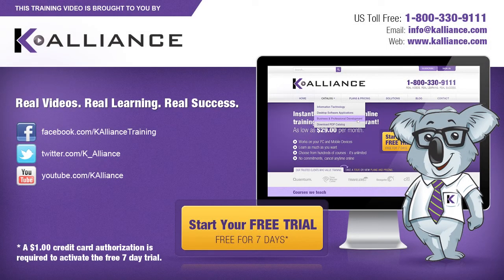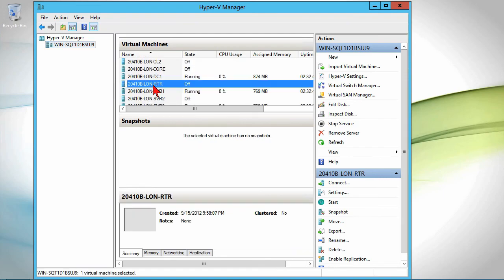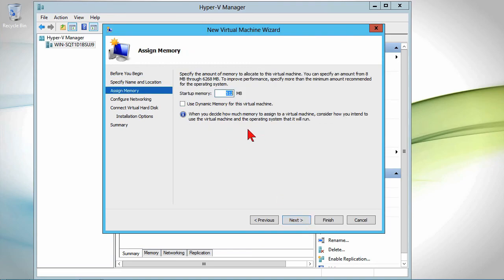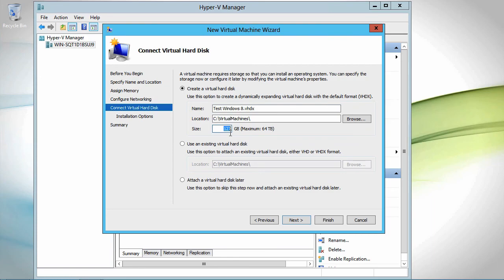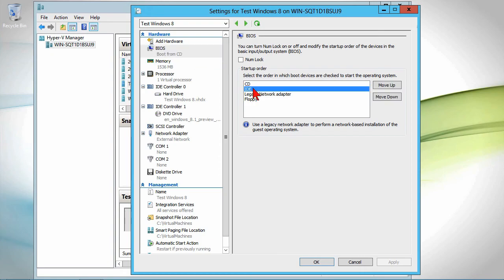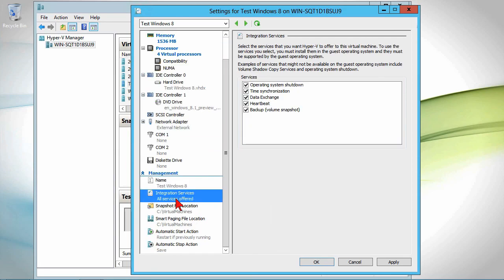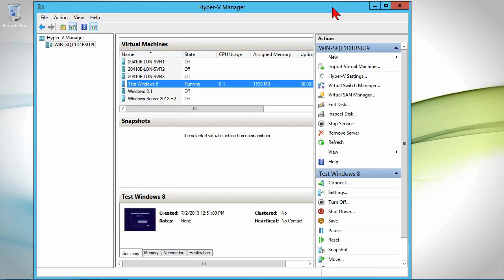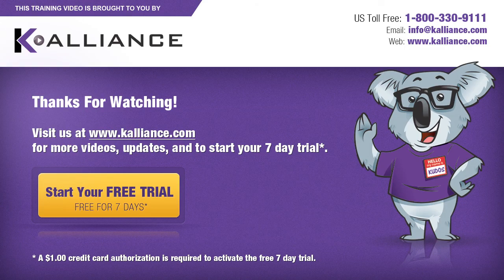Windows Server 2012 Tutorial: Creating and Configuring Virtual Machines | K Alliance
Learn how to create and configure virtual machines in this Installing and Configuring Windows Server 2012 training video. Contact K Alliance for more info. - 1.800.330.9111